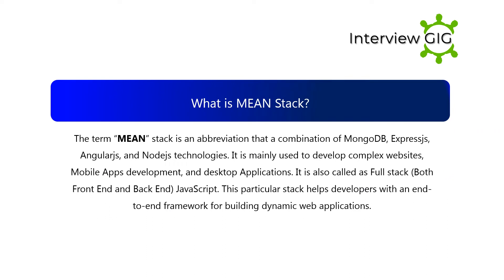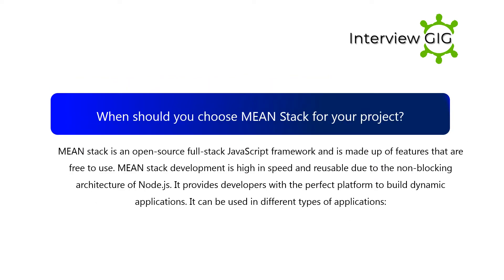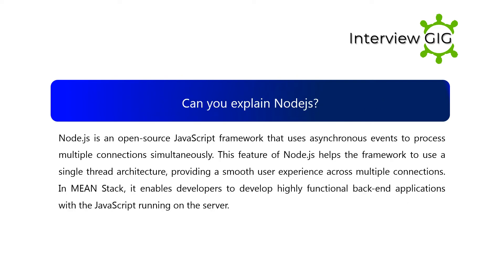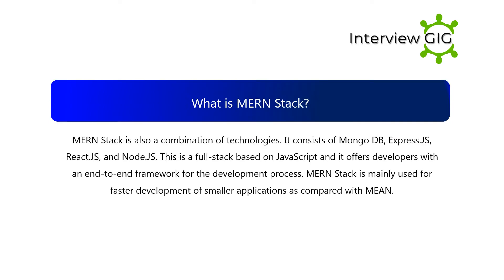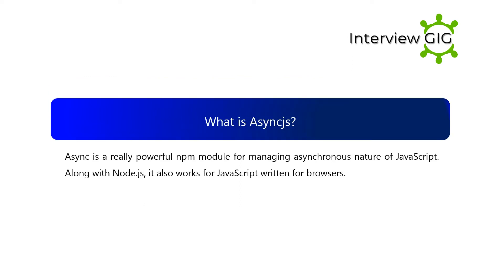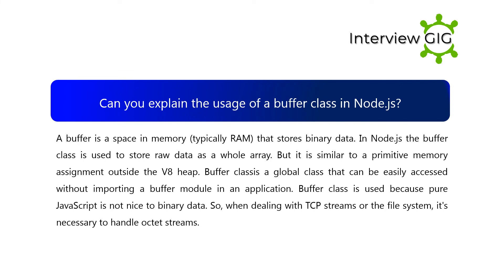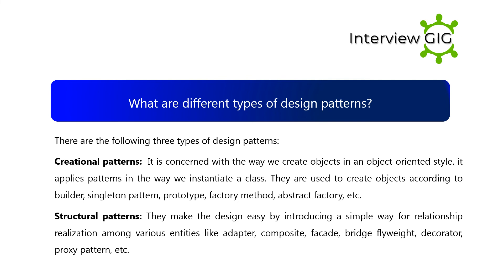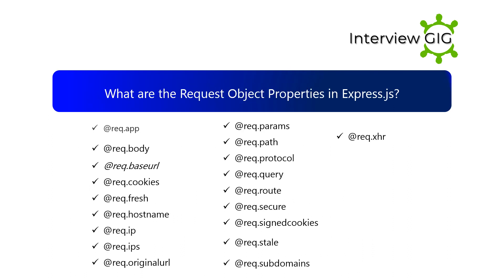MEAN Stack Interview Questions and Answers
Most Asked MEAN Stack interview Questions and Answers for freshers & experienced.
MongoDB | Express | Angular | Nodejs | -interview Questions for web app developers